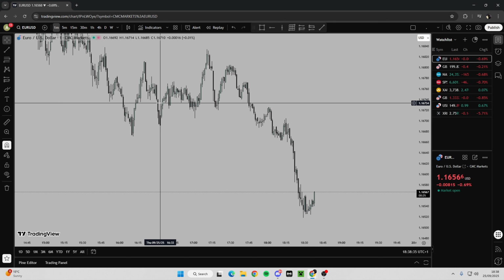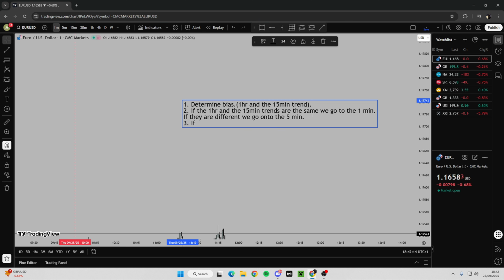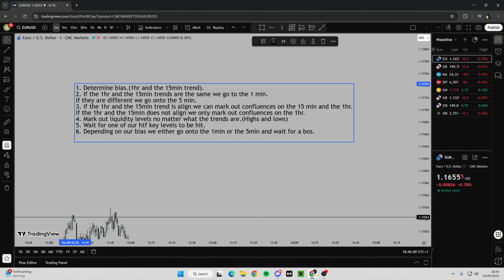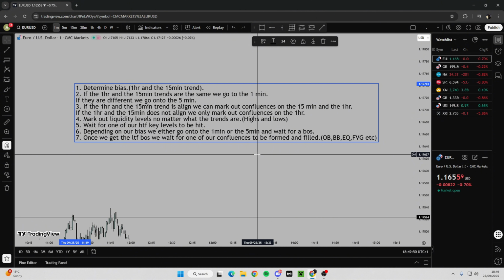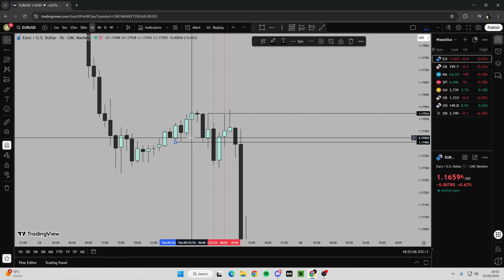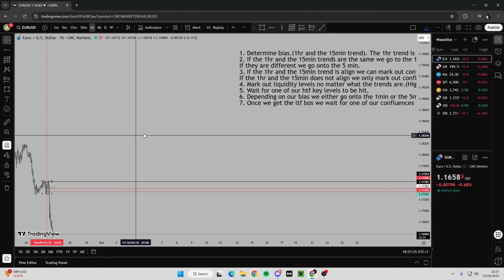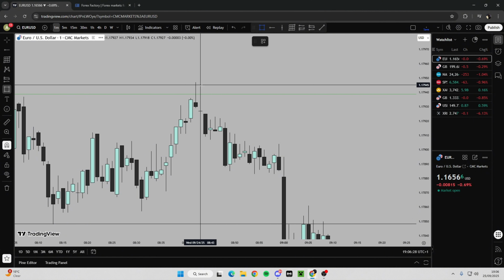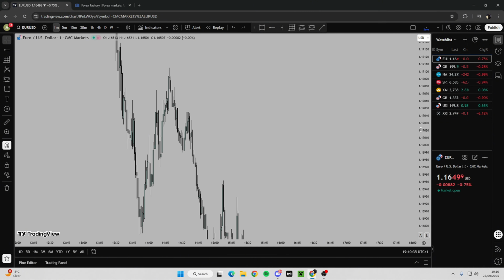Explaining my strategy (INSPIRED BY TJR !!!!)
SHOW MY FRIEND SOME SUPPORT@KNTRADES